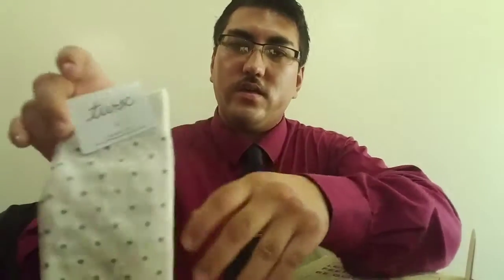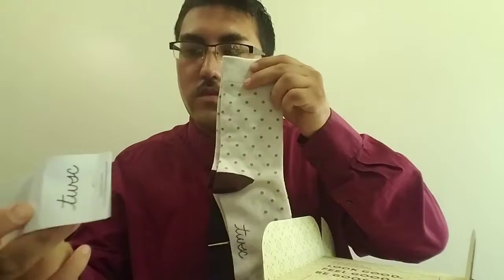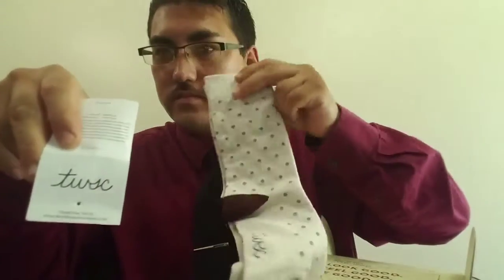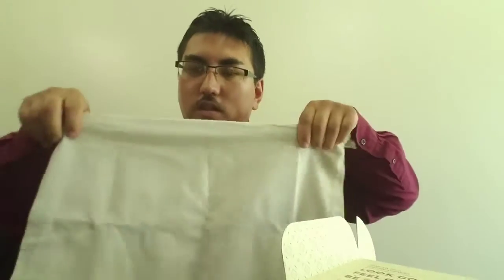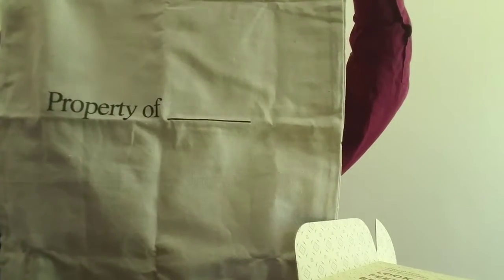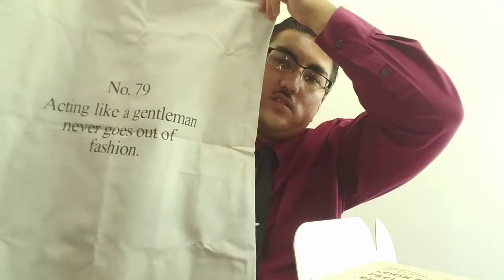The Gentlemen box| royal